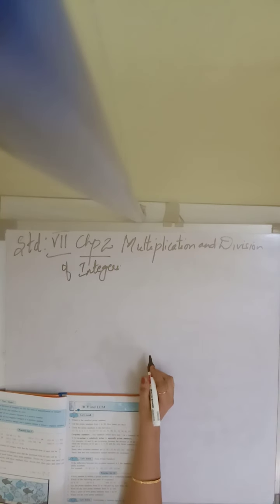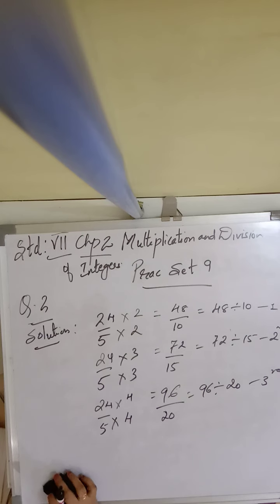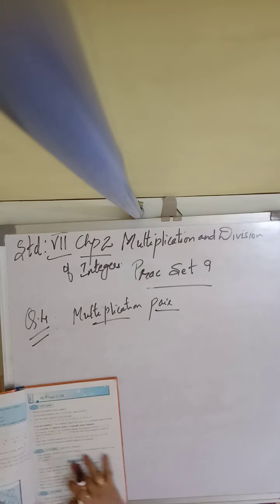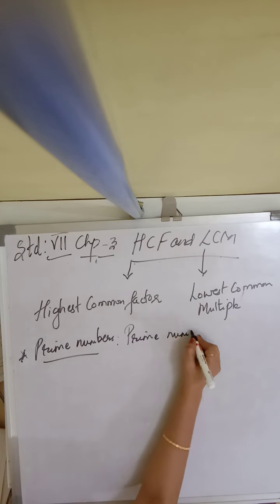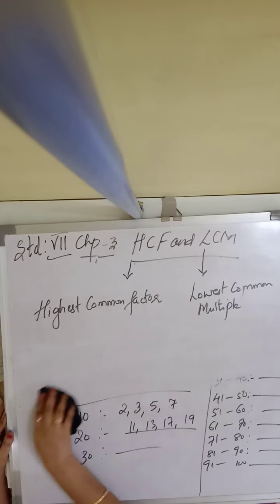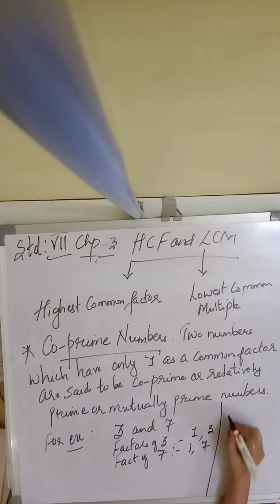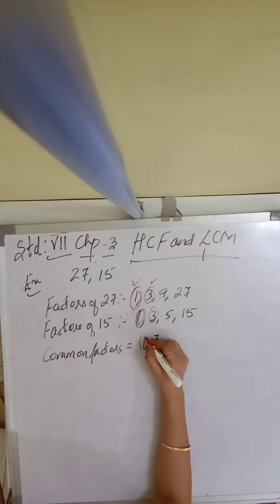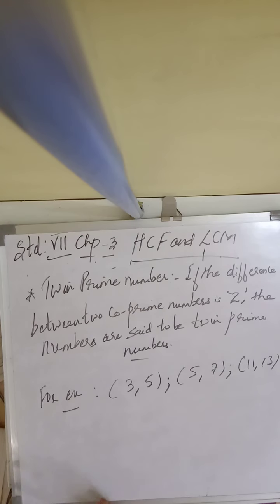June 18, 2020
Std VII Maths chapter 2 prac set 9 / Introduction of Chapter 3